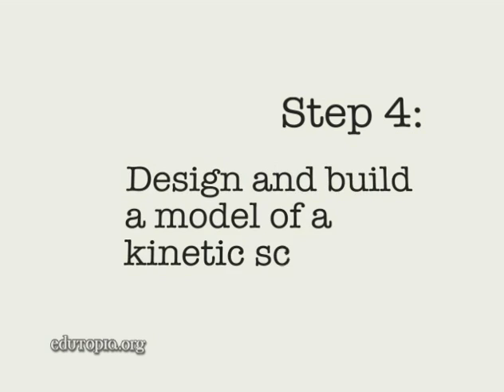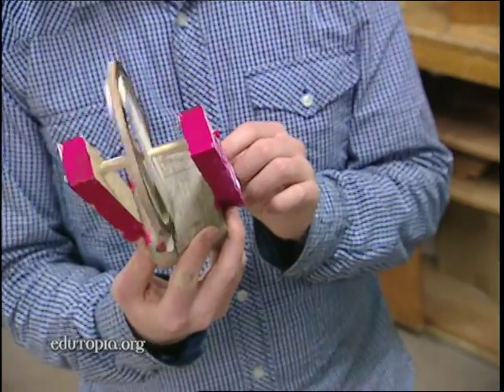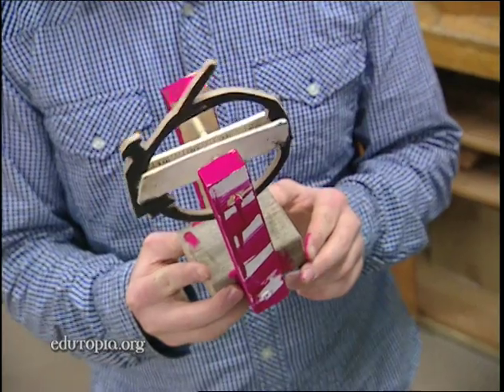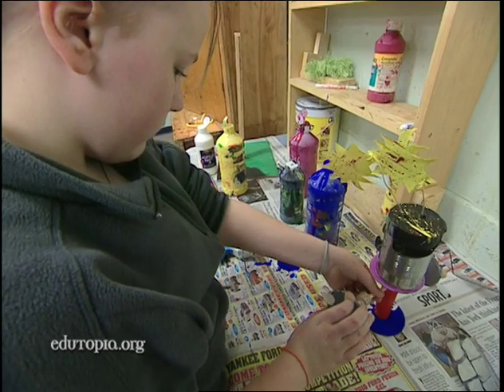Anatomy of a Project: Kinetic Conundrum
Art, history, engineering, language arts, and technology, both old and new, come together for eighth grade students in this rich project learning expedition at King Middle School in Portland, Maine.

To see more exciting ideas and projects from our Schools That Work series, please